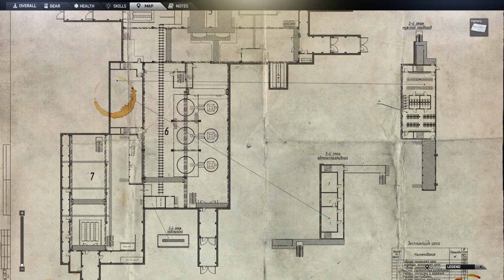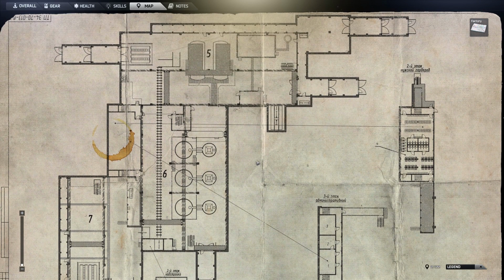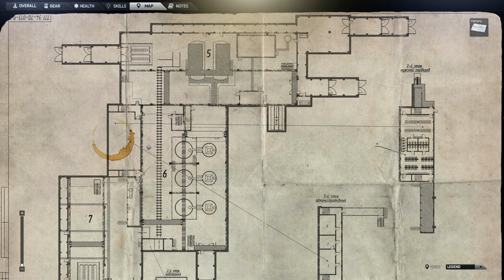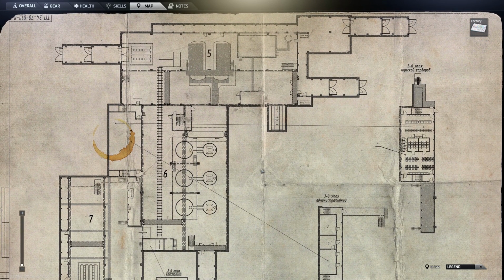Escape From Tarkov:Loot Guide Factory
As promised last week here is a full factory loot guide for the military boxes in escape from tarkov. Scav mode will be added next week look out for some gameplay as soon as its added.